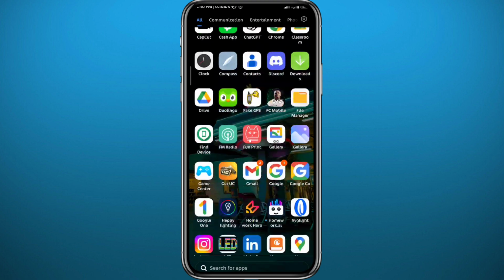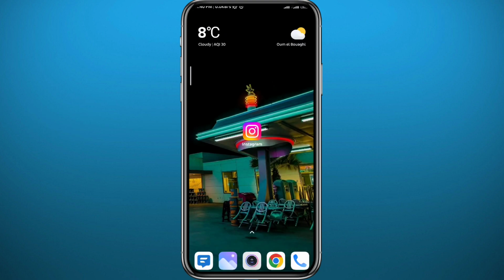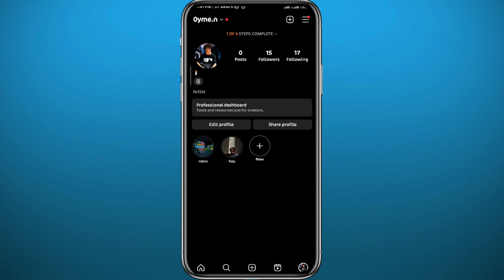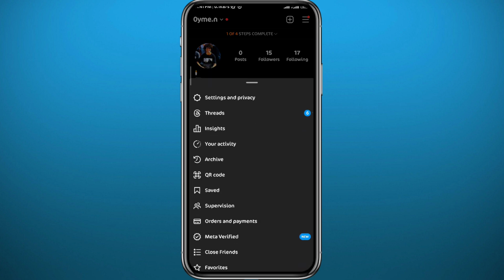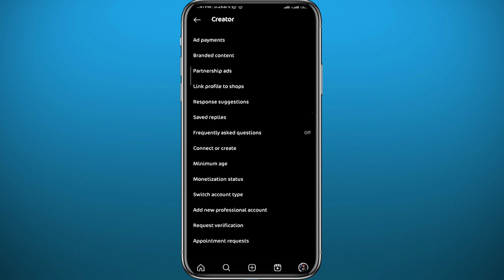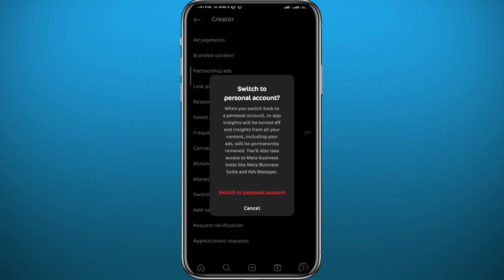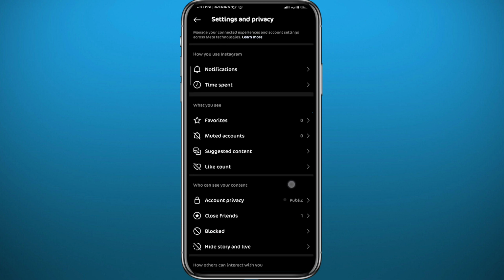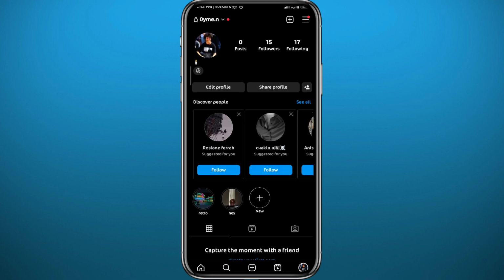How to Switch to Personal Account on Instagram (2026)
Do you want to know how to switch to personal account on instagram? Then this is the video for you! I will show you back to personal account on instagram.

This is a step-by-step tutorial on how to switch to personal instagram in 2026. You can learn how to switch to personal instagram account, so don't worry.